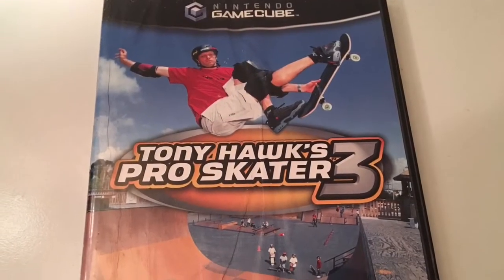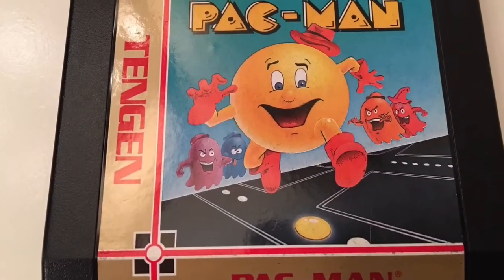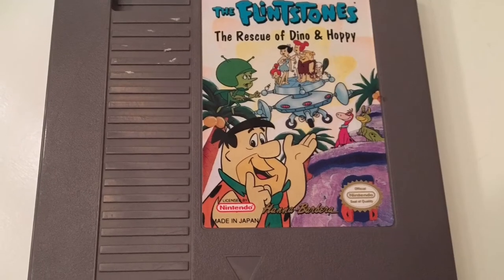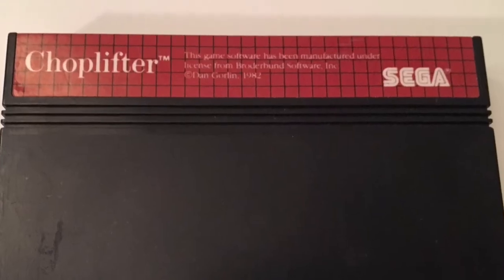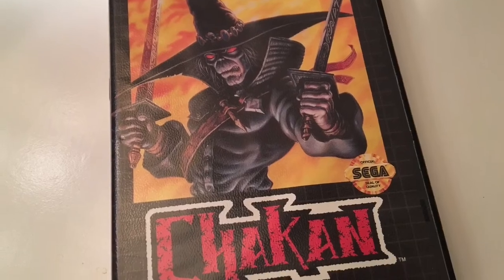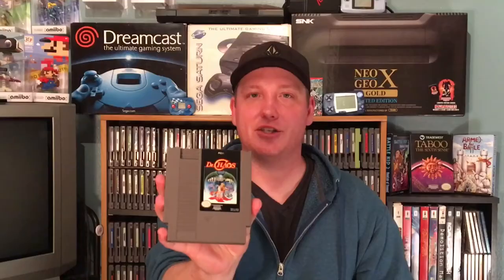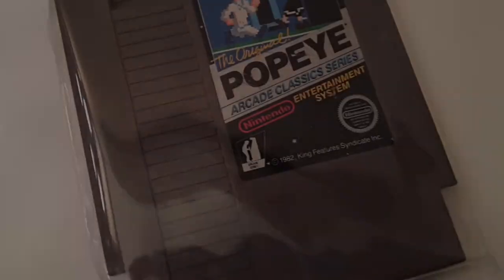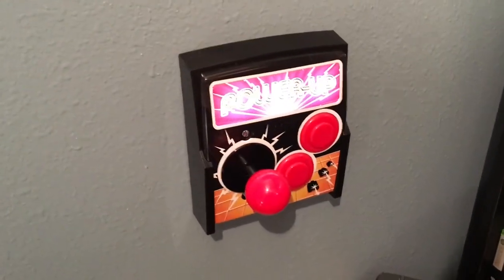Midwest Gaming Classic 2016 - Part 2: Pick Ups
My video game pick ups from the 2016 Midwest Gaming Classic.  Games from the Game Boy, NES, Genesis, Turbografx 16, Wonderswan and more!!!